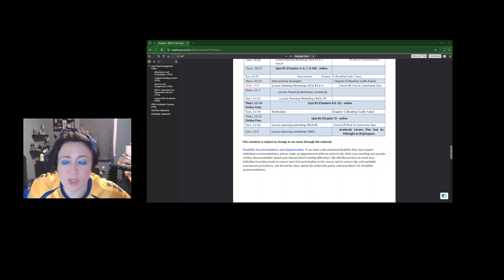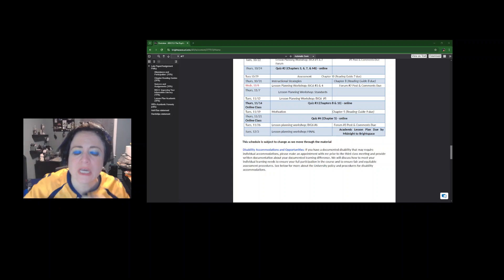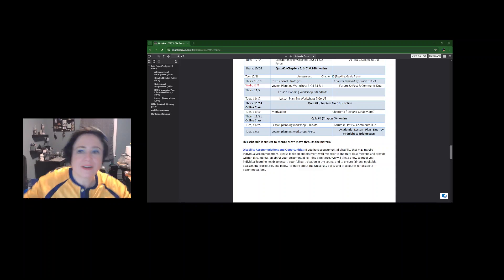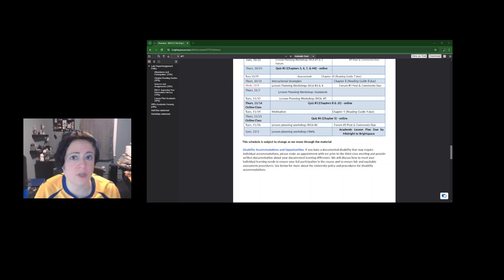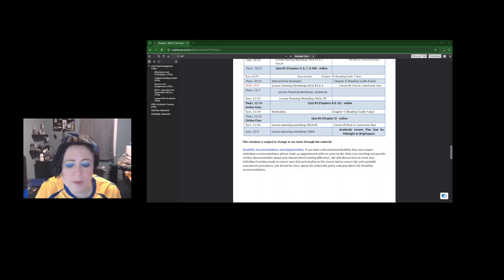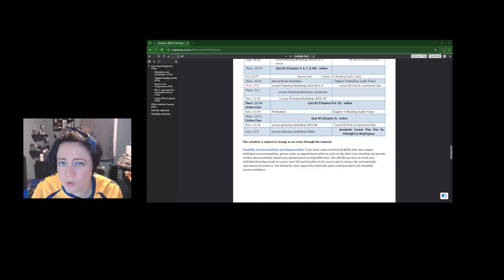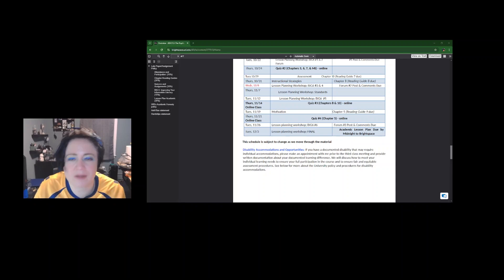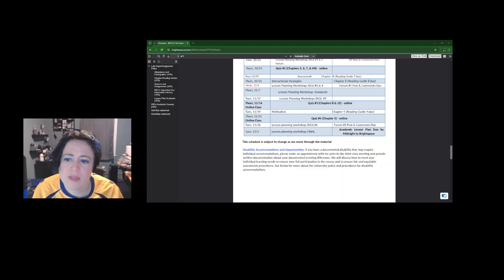Online Class Announcement for 11/6